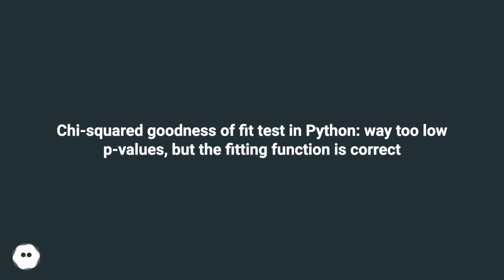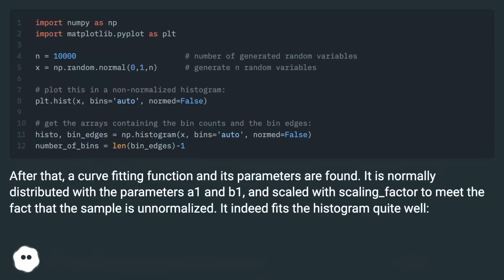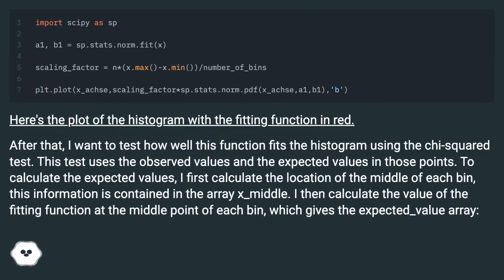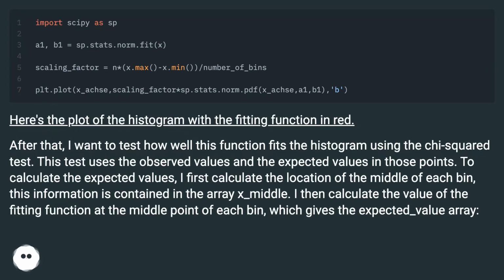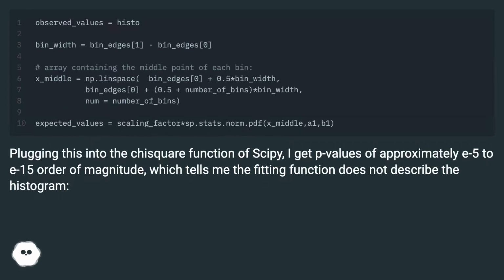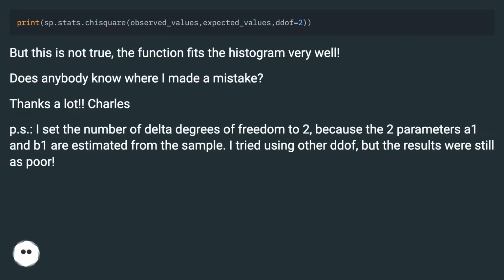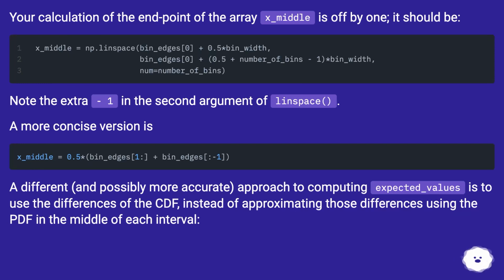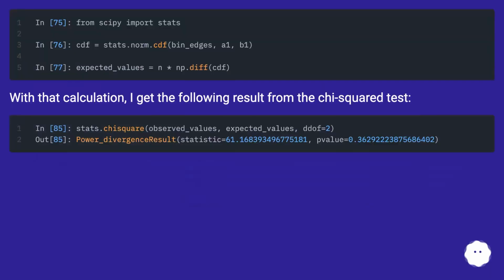Chi-squared goodness of fit test in Python: way too low p-values, but the fitting function is correc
Chapters
00:00 Chi-Squared Goodness Of Fit Test In Python: Way Too Low P-Values, But The Fitting Function Is Correc
01:55 Accepted Answer Score 7
02:46 Thank you